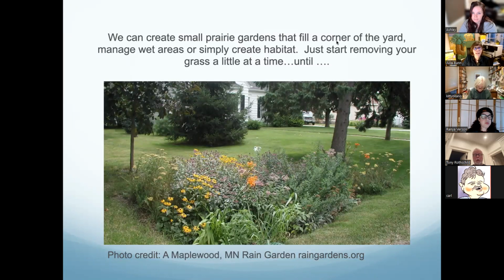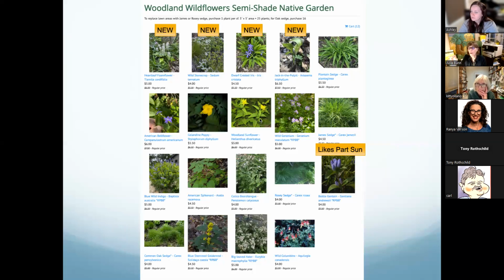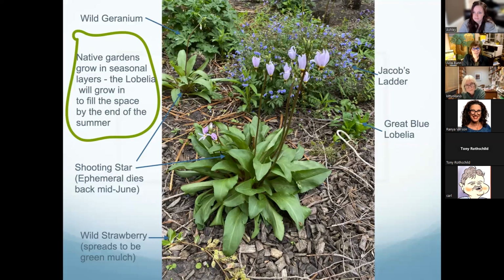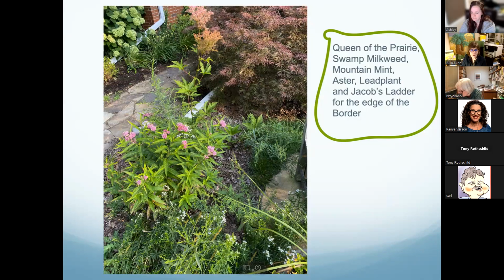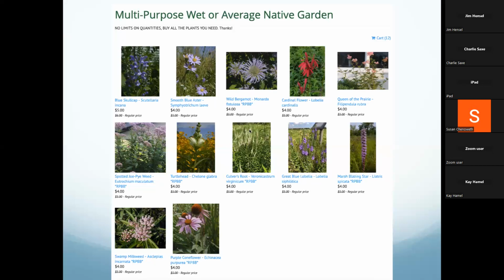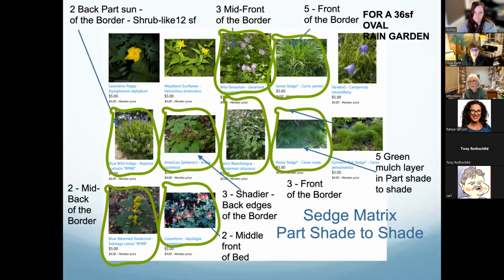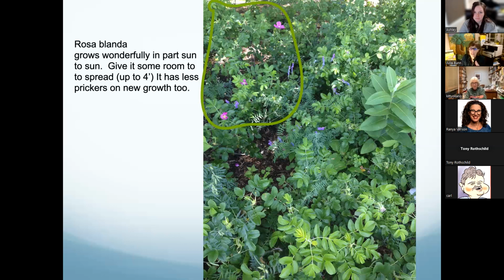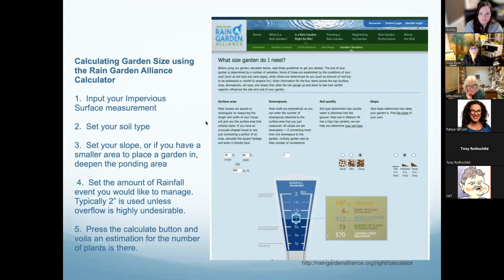Bird Buzz Plant Sale: How Our Plants Can Work in Your Home Garden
Learn all about the native plants in our Bird Buzz Native Plant Sale can work for your garden! Presented by Julia Bunn and recorded on March 18, 2024.